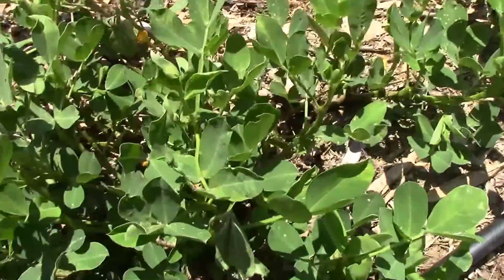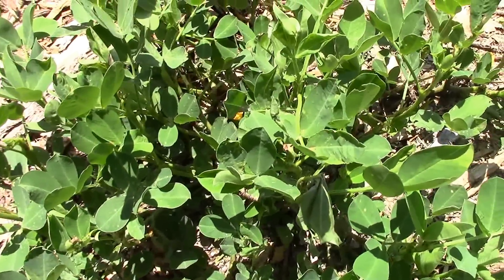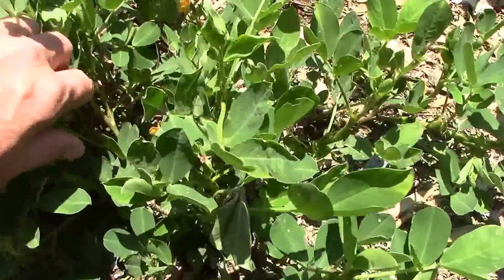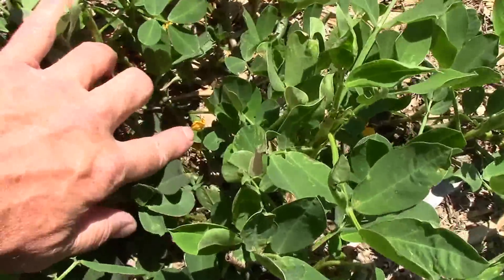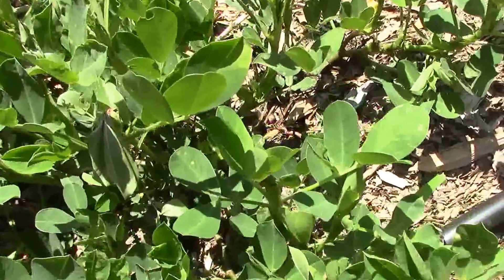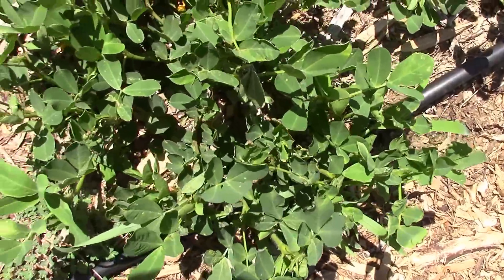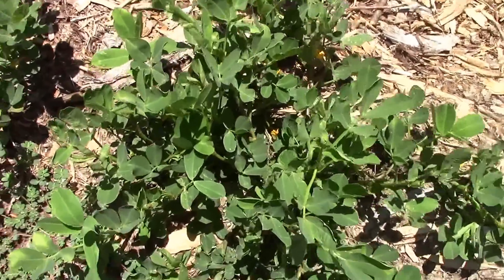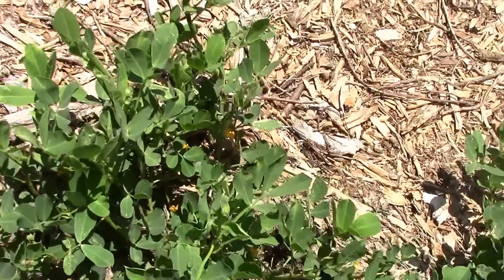Time Lapse of Peanut Leaves Closing. The peanuts are still growing.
I've never grown peanuts before, but so far, I've found them to be very interesting.
The behavior of plant leaves closing at night is called nyctinasty. Peanuts are not the only plants that do it. Mimosa pudica is a well known plant that reacts to touch, and closes very quickly. Peanuts however take a couple of hours to close each evening.
This is a time lapse view of it. There was even some insect activity caught by the camera.